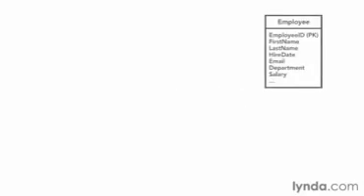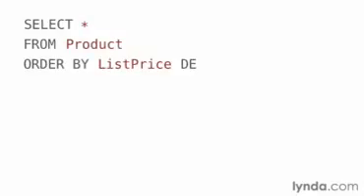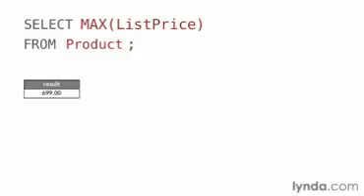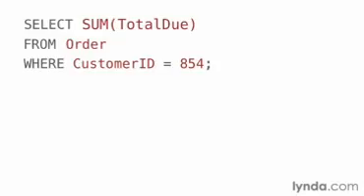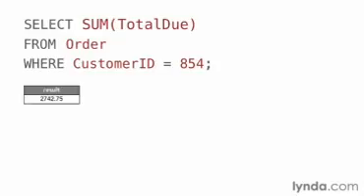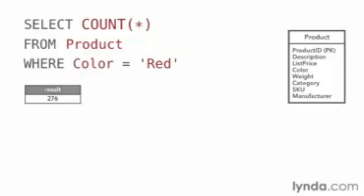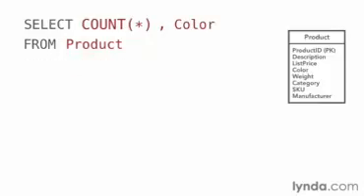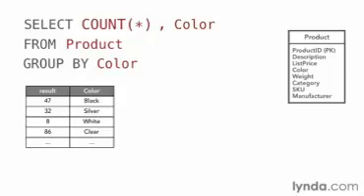11258506_04_SC11_Aggregate6_4